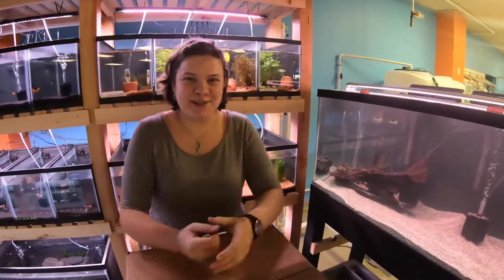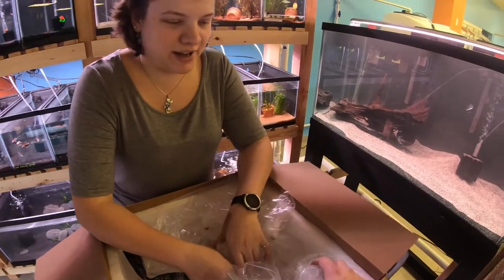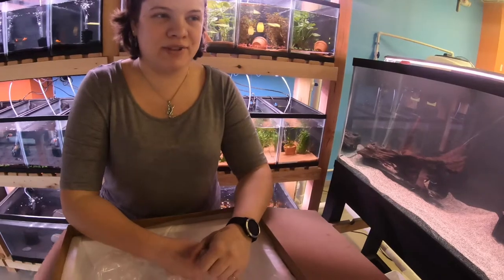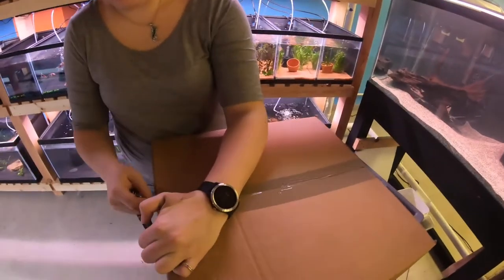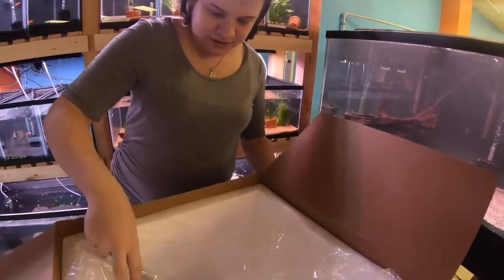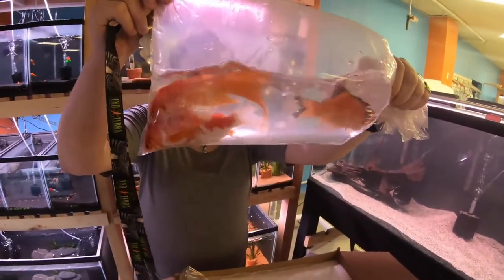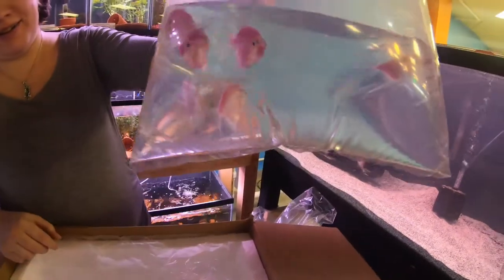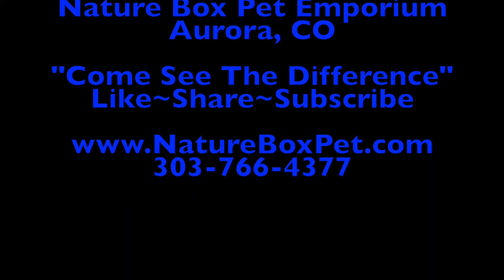Fish Unboxing!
Elisa is unboxing a small shipment of fish for the new store! We will work on her dialog! haha...

Have a question? Call us – we are ALWAYS happy to help.